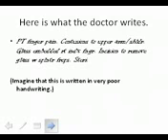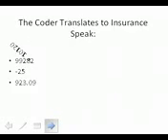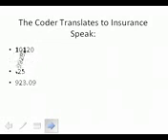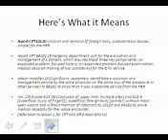Medical billing and coding information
is one stop for all the required information you will need for Medical billing and coding. We have genuine and authentic content on Medical billing and coding courses, Medical billing and coding salary, Medical billing and coding jobs, Medical billing and coding classes, free Medical billing and coding classes and much much more

in given video we try to cover as many topics and general apsects of Medical billing and coding

please visit our sites for more information.